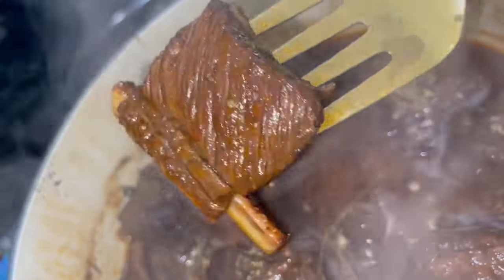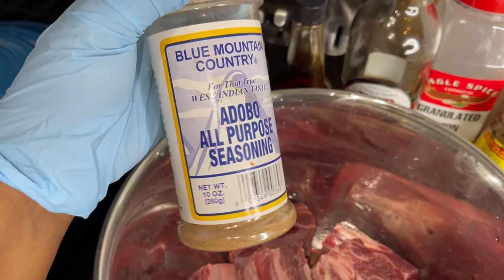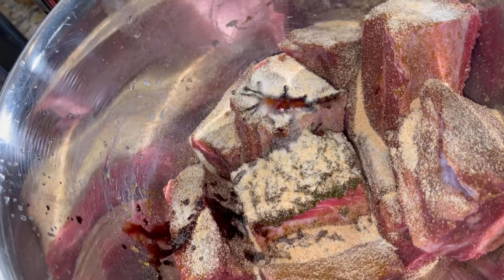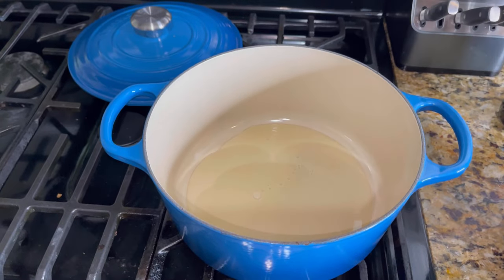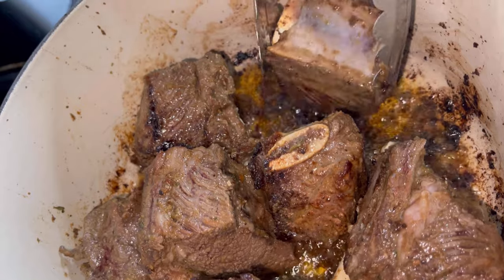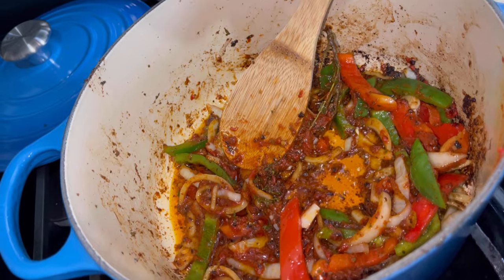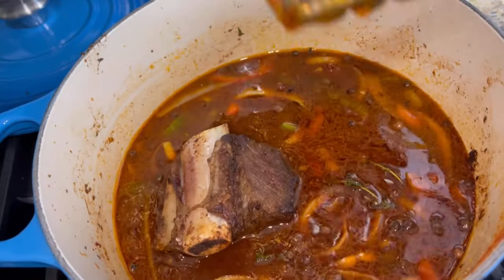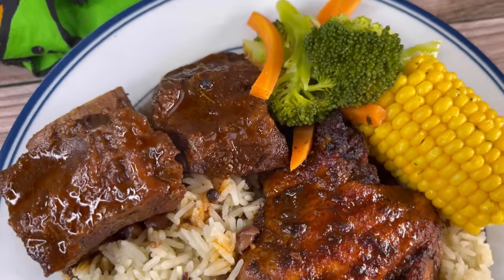THE BEST BRAISED BEEF SHORT RIBS RECIPE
Welcome back for another delicious and easy braised short ribs recipe to make on the stovetop. You can slow cook this short ribs recipe in the oven on 300 for 2 hours after you make your stock and add the short ribs, or you can make this short ribs recipe on the stove like i did!